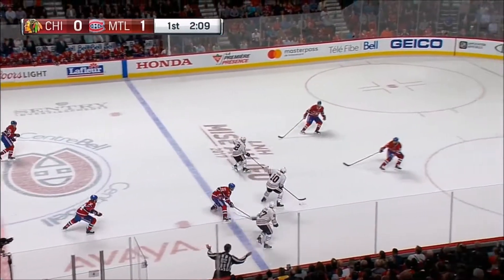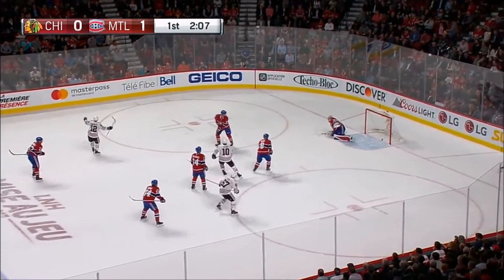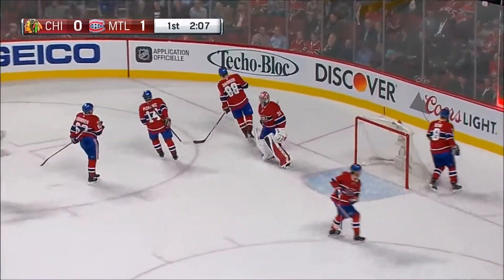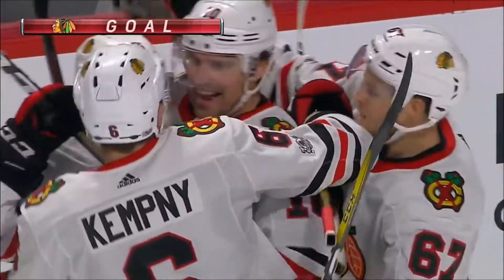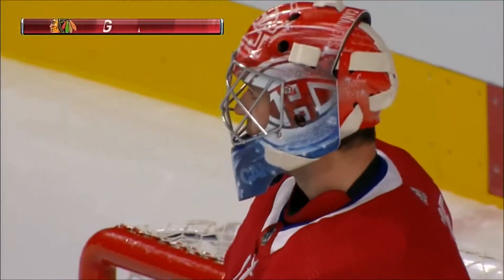Every First Goal as a Blackhawk [2017-18]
Rutta 0:00

DeBrincat 0:17

Bouma 0:30

Wingels 0:44

Murphy 0:54

Franson 1:10

Oesterle 1:23

Gustaffson 1:46

Duclair 2:04

Kampf 2:19

Highmore 2:45

Martinsen 3:00

Hillman 3:15